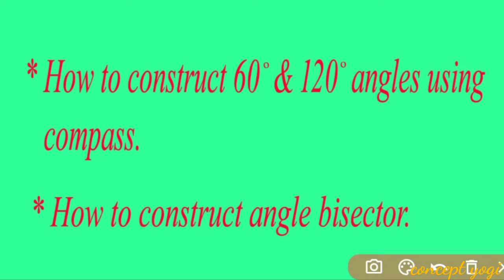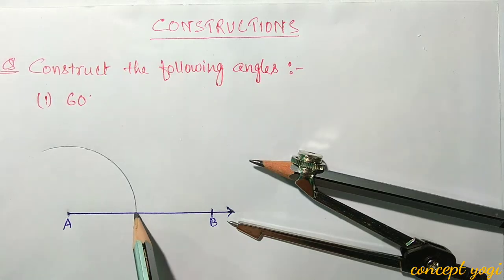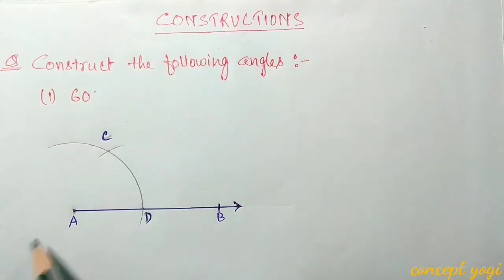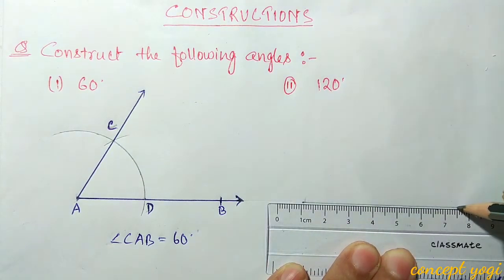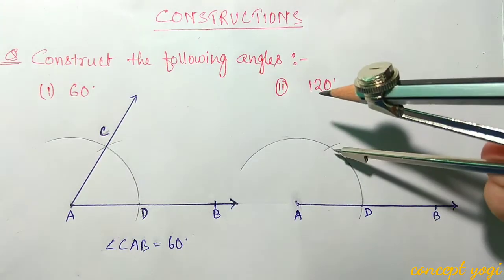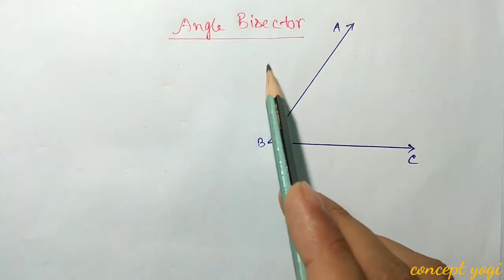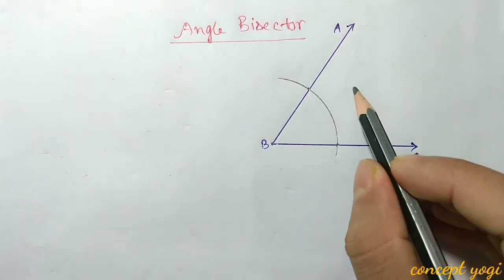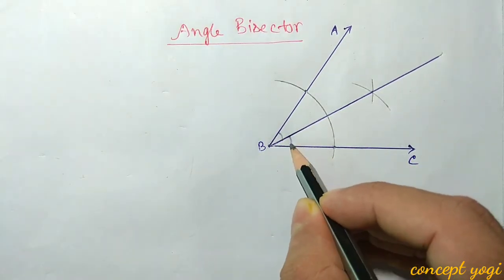How To Construct 60 Degree 120 Degree Angles Bisector By Using Compass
Construction of 60 degree & 120 degree angles by using compass and construction of angle bisector of a given angles is taught in this video by using simple steps.